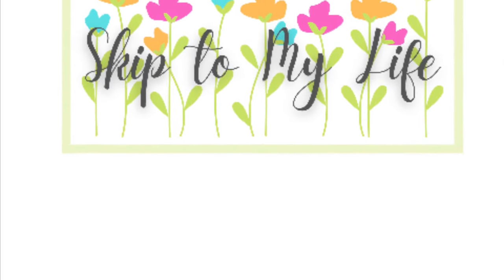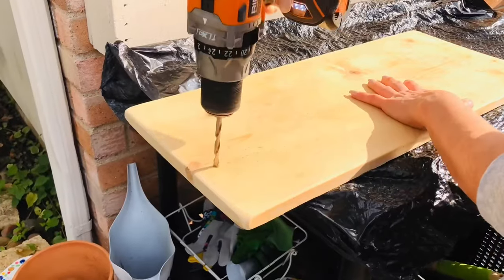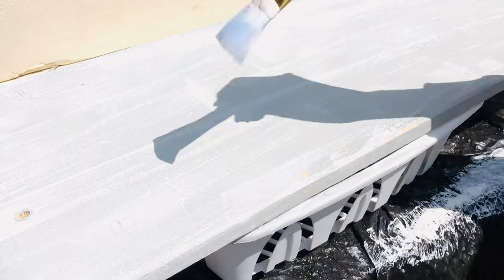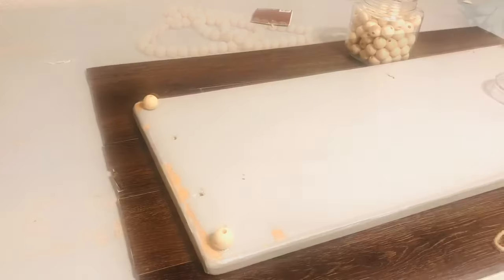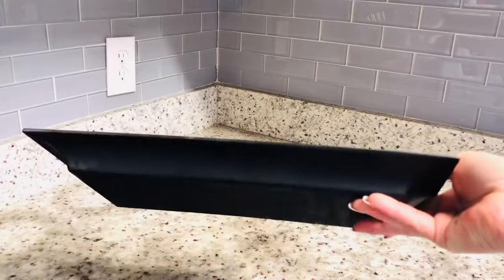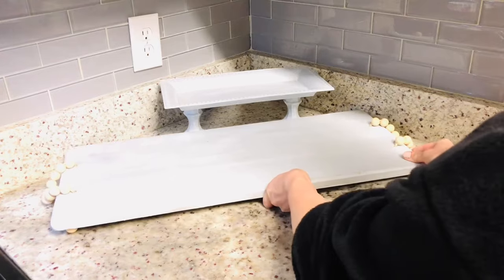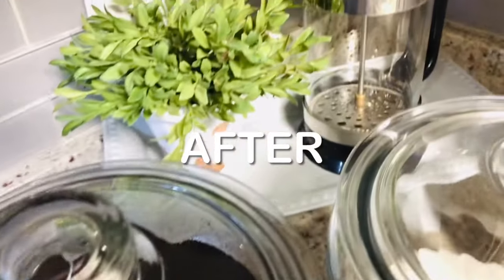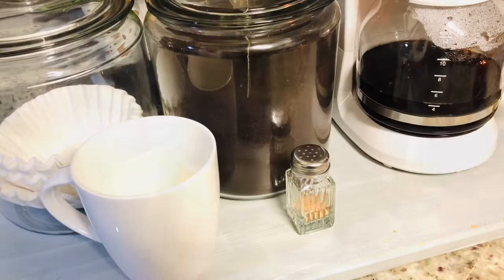🔎DOLLAR TREE DIY COFFEE BAR: ☕️Perfect for Small Kitchens!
So cozy! This DIY Coffee Bar made with $1 items from Dollar Tree & up-cycled items will start your cozy morning right. No matter how small your kitchen or counter space, you’ll be inspired to add charm and warmth to your kitchen. And I’ll show you how to make it look pinterest-perfect!